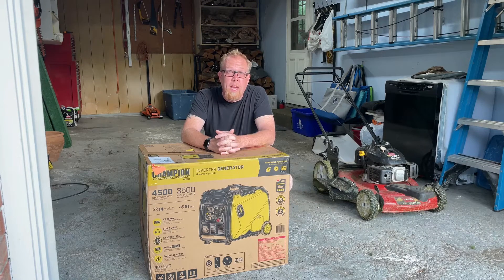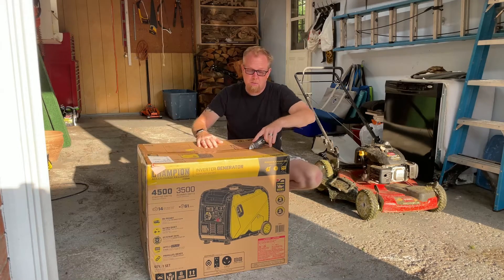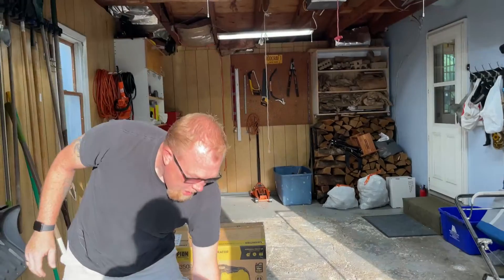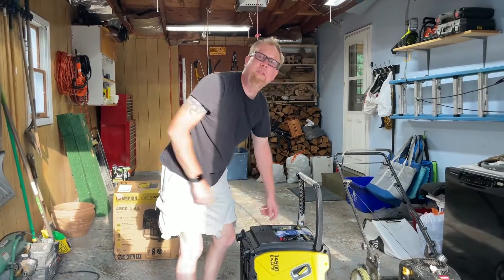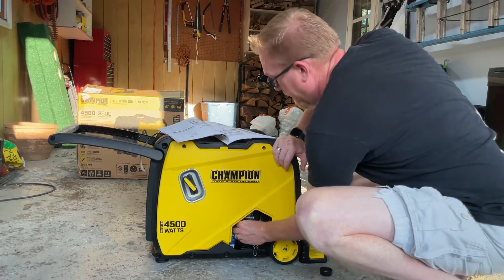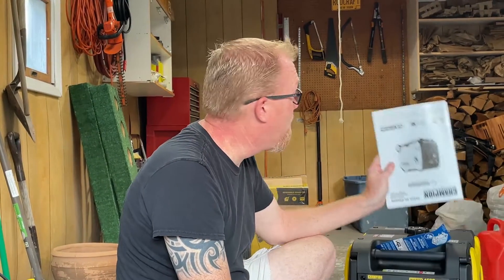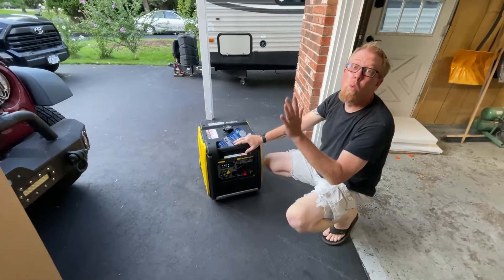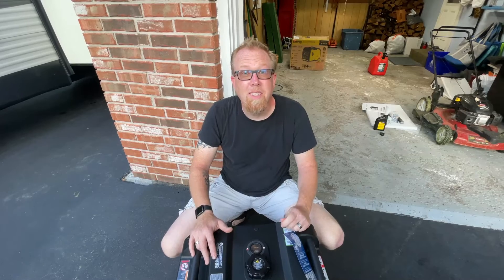Champion Portable 4500 Invertor Generator for Camping - We STOLE it!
Champion Portable 4500 Watt Invertor Generator for Camping - We STOLE it!!  Recently at one of our home campgrounds, we were too far away from the power pole to plug in.  After borrowing an extension cord, we set off to Amazon to buy ourselves one and stumbled across this deal for a Champion portable, 4500 watt invertor generator that makes us feel like we stole it!  Some quick research later, we purchased.  The generator was at our house a day later, and it has been a prized purchase ever since.  Now we can boondock with our friends with confidence.  Check out our unboxing video or any of the other videos we have.  With 140,  there is bound to be one that interests you.

If you want to check out a campground before you actually book, or tour a camper before you actually buy, follow along.  We also try to show much of the surrounding area when camping.  We'll do our best to review as many campgrounds, and Harvest Host sites as we can, and tour as many campers as we can.   We look forward to hearing from you.

If you have some RV maintenance to do and want to share how it is done, let us know.

We look forward to meeting everyone on the road, and we're hoping you'll become - our camping companion!